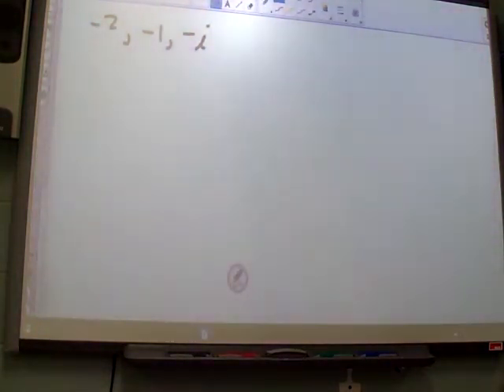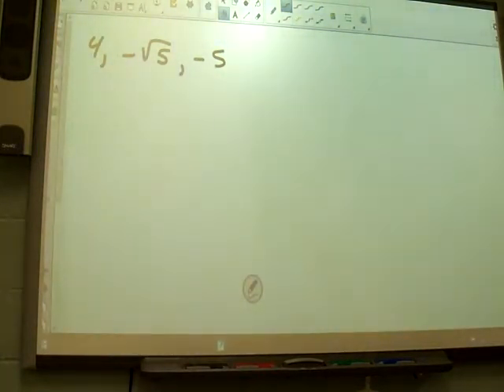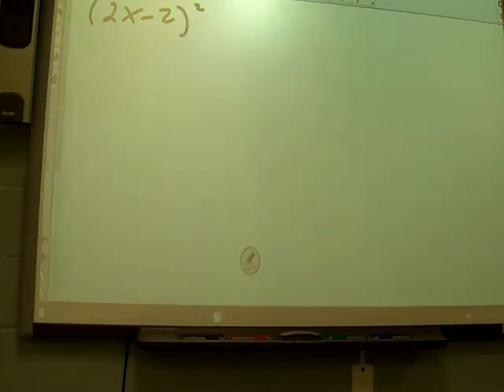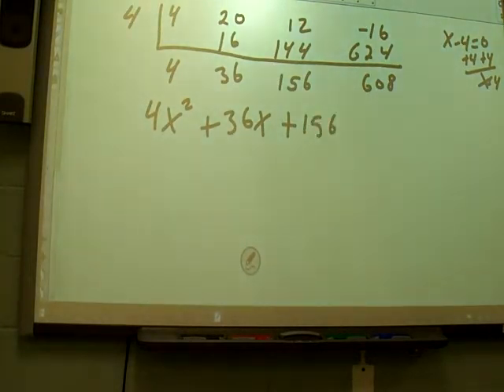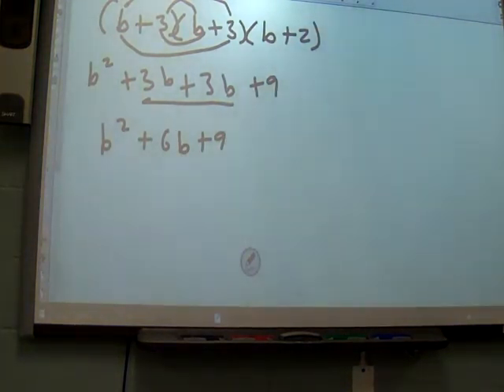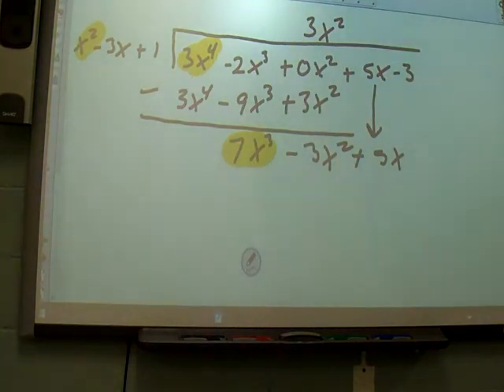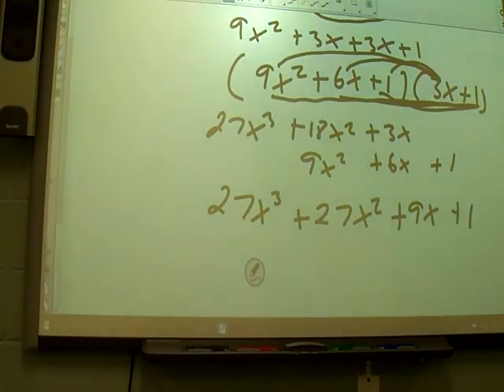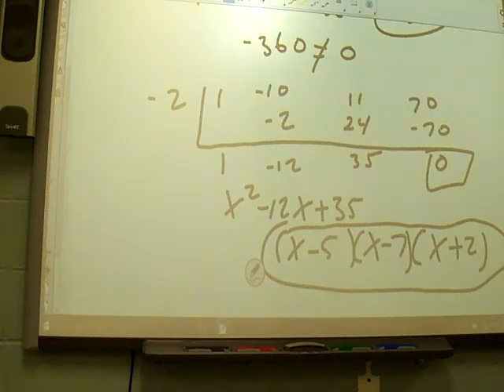Test Review part 1